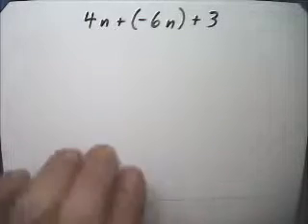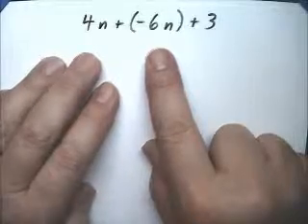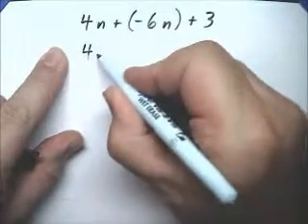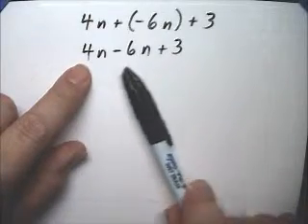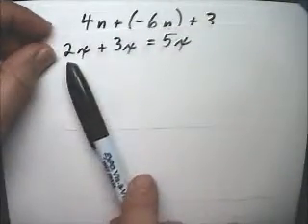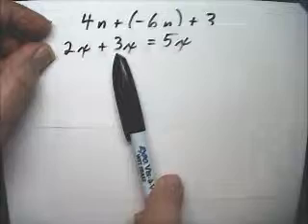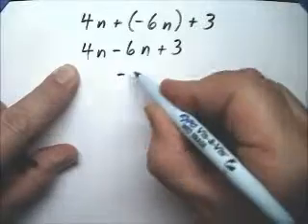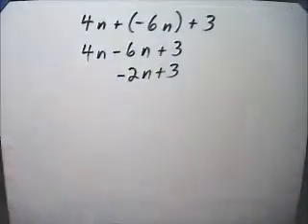Solve Equation Introduction Simplify Variable Expression 3 Tutor Algebra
You can use properties of addition and multiplication to simplify expressions. Terms in an expression are like terms if they have identical variable parts. In a term that is the product of a number and a variable, the numerical part of the term is the coefficient of the variable. A term that is a number is called a constant term. The process of simplifying expressions with like terms is called combining like terms.